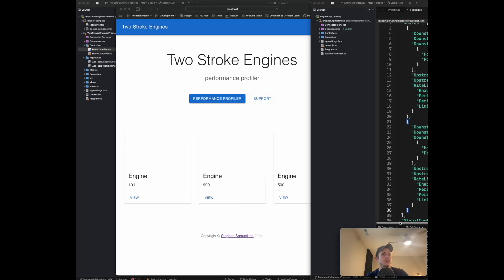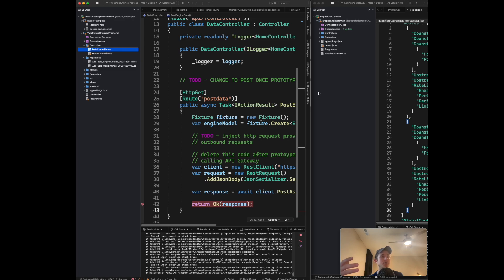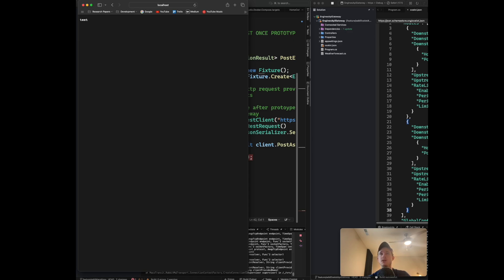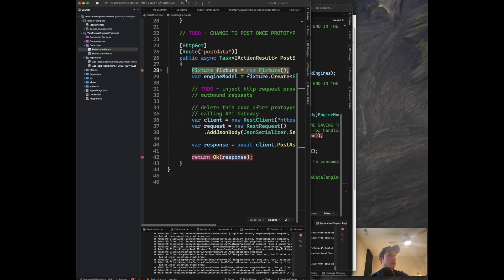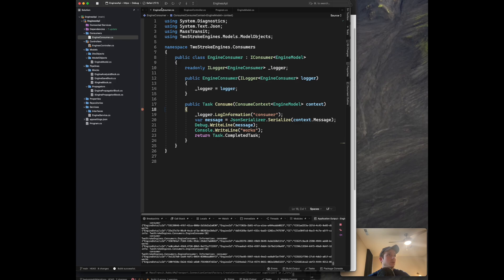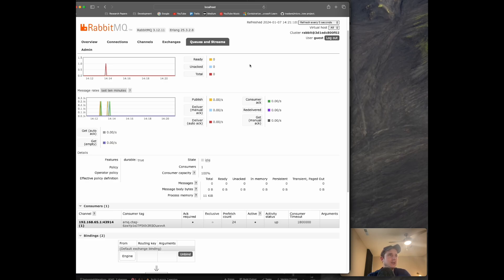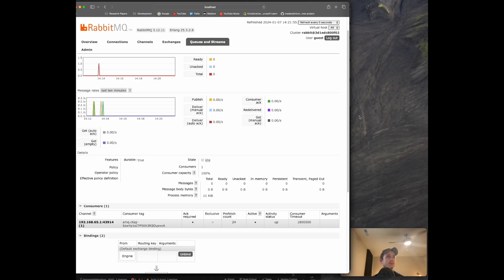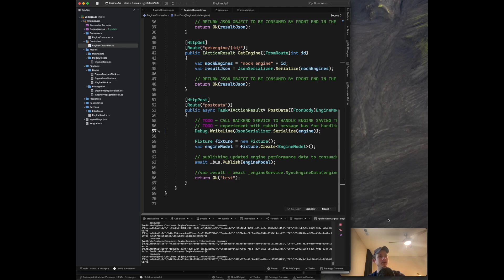Software Engineer - Microservice Backend Engineering @StephenSamuelsen ​⁠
Architecture meeting to demonstrate prototype microservice backend messaging design. I am using Ocelot API Gateway and handle routing and rate limiting, as well as RabbitMQ to handle messaging. I still have a TON of work to do! Fundamentals of backend engineering.